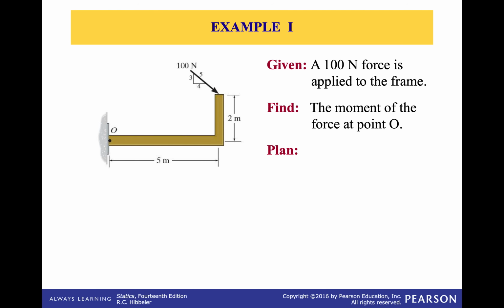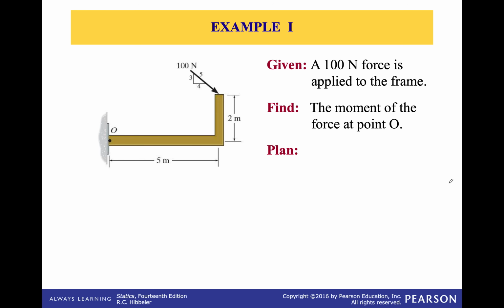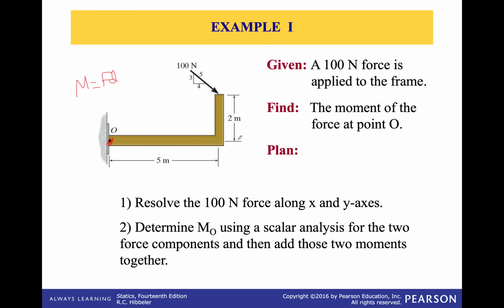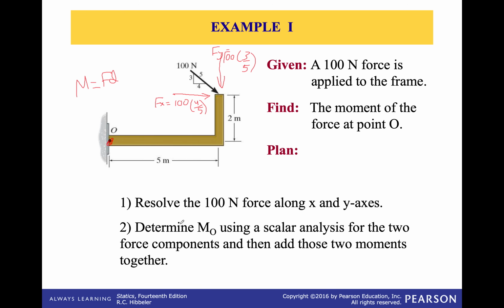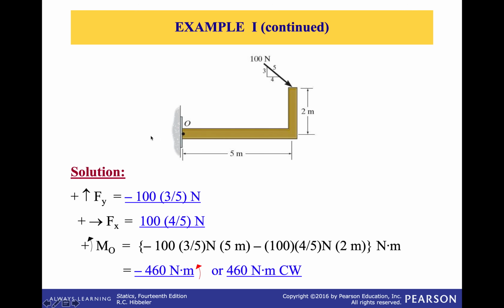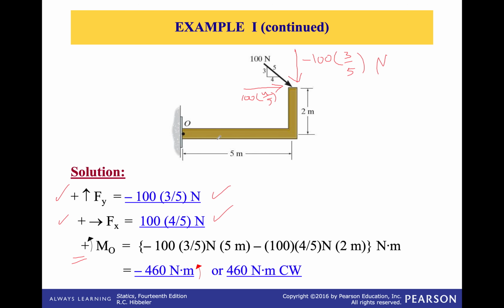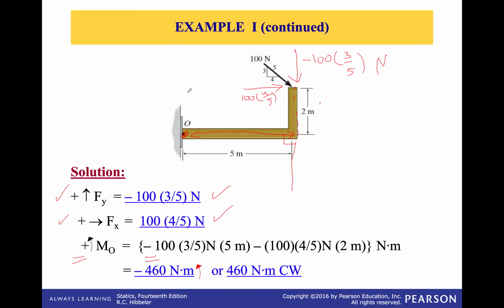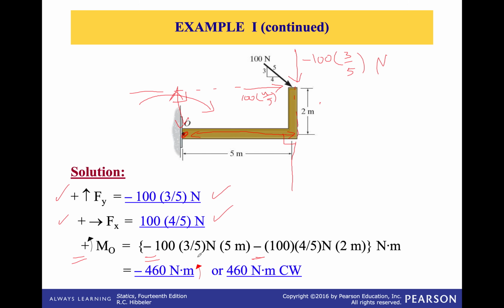Statics #019 - How to Calculate the Moment of a 2D Force: A Step-by-Step Guide with Examples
In this video, we will learn how to calculate the moment of a 2D force in statics. We will start by defining the moment of a force, and then we will discuss the formula for calculating it. We will also provide some examples of how to calculate the moment of a force. EGE210 #019

Here are some of the key points that will be covered in the video:
- What is the moment of a force?
- The formula for calculating the moment of a force
- How to calculate the moment of a force in different situations
- Examples of how to calculate the moment of a force

This video is a valuable resource for anyone who is studying statics or engineering. It is also a great way to learn how to calculate the moment of a force in a step-by-step way with examples.

How to Calculate Moment of a 2D Force? In this video, Dr. Loay Al-Zube, an associate professor of Biomedical Engineering, shows you using an example how to calculate the moment of a force.

How to Calculate Moment of a 2D Force? | Statics Example | Lecture 9 Video 3 | Dr. Loay Al-Zube
Statics and Dynamics: Lecture 9 Video 3: Calculating Moment of a Force - 2D Example| Dr Loay Al-Zube